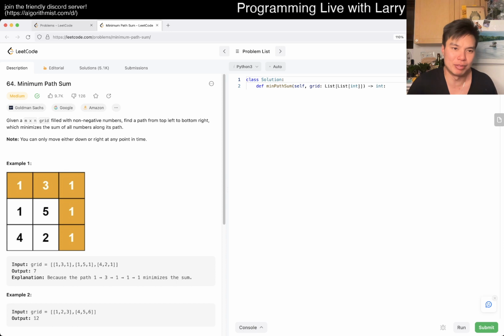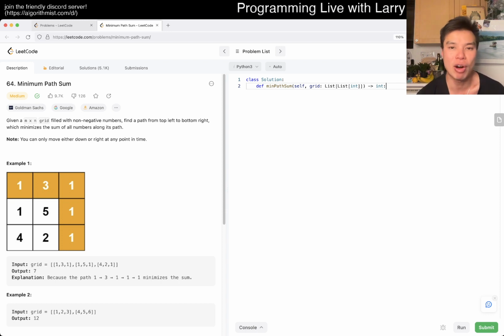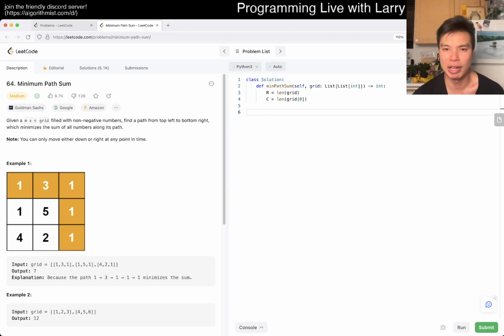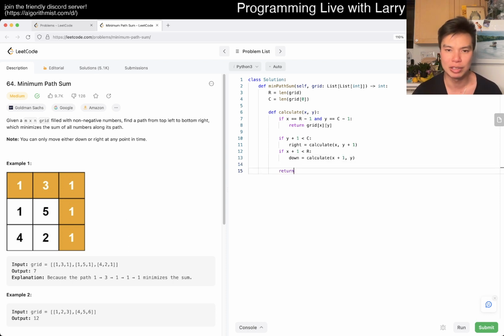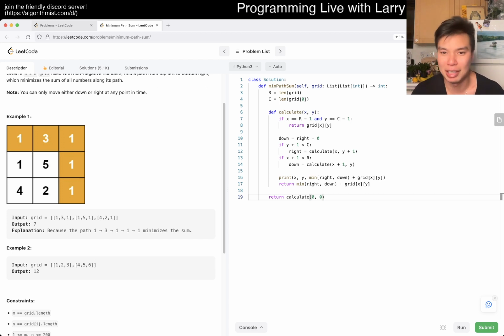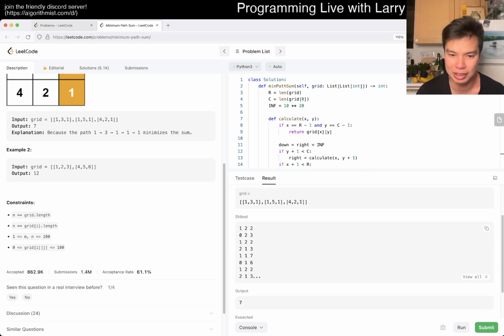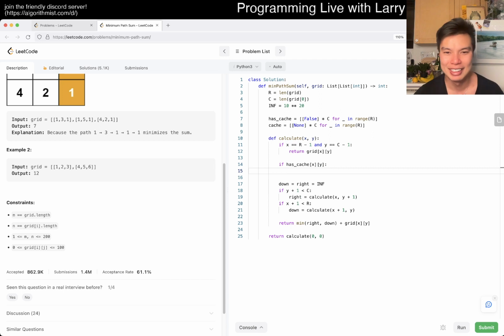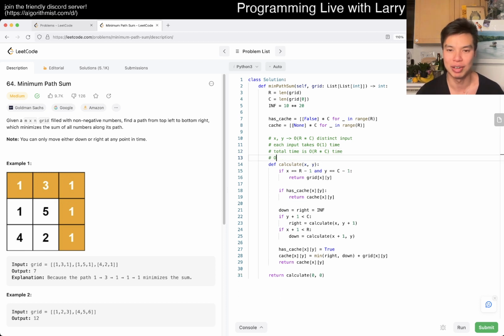Daily Leetcode #1091: Mar 27, 2023 - 64. Minimum Path Sum